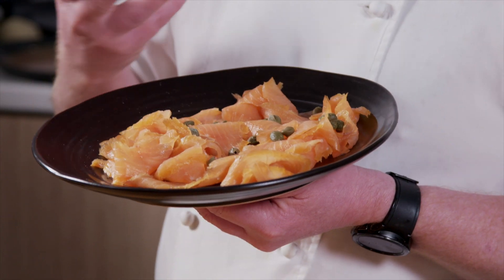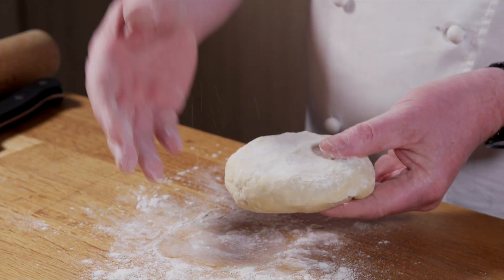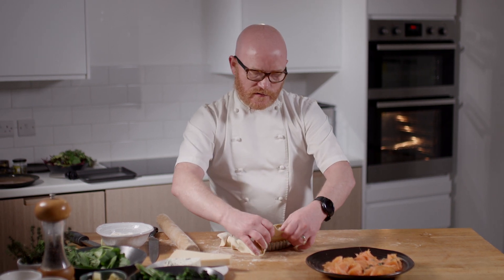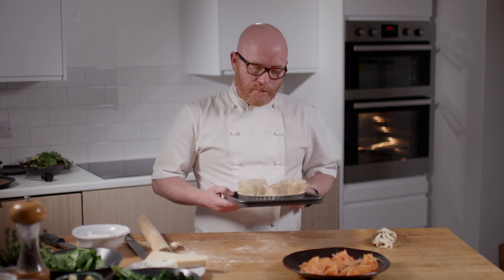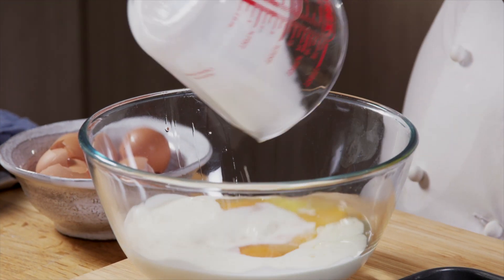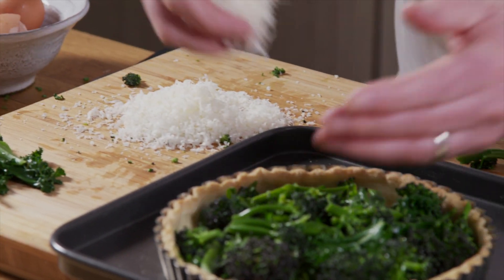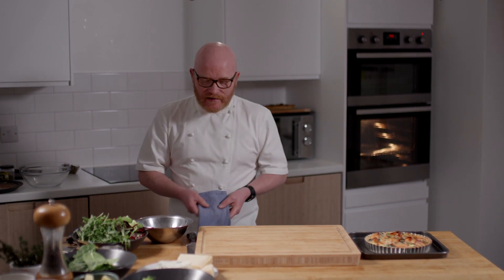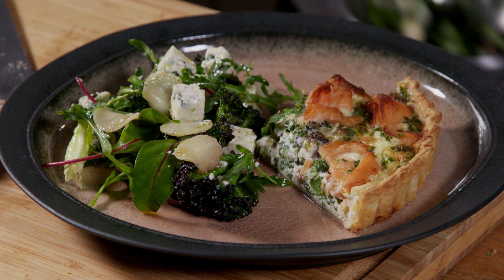Gary MacLean | Smoked Salmon Quiche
Scotland's National Chef and MasterChef: The Professionals champion, Gary MacLean, shows us how to cook a delicious smoked salmon quiche, using the finest Scottish salmon.